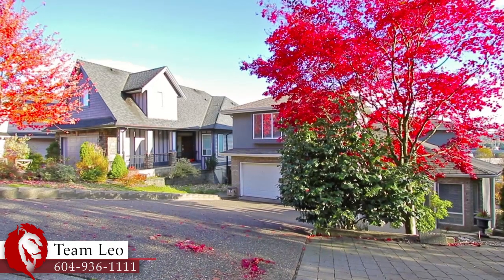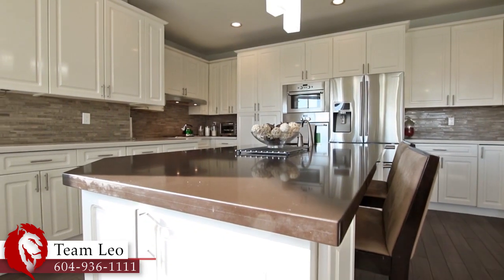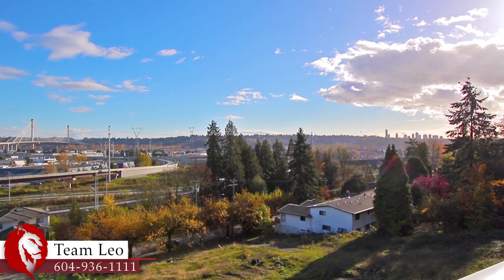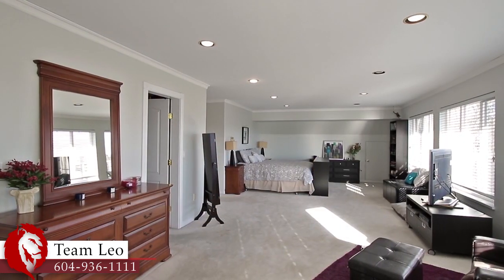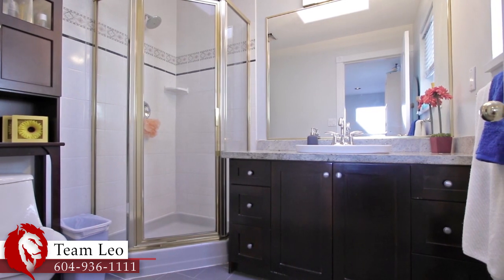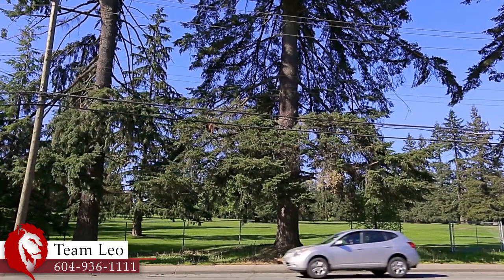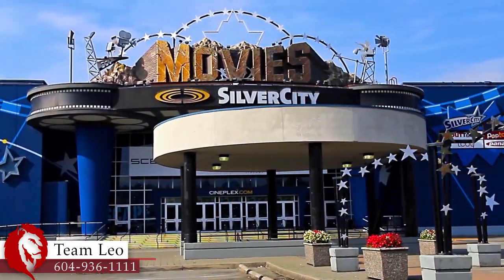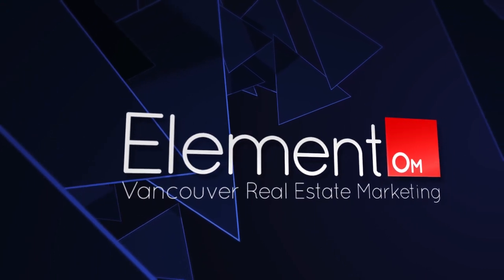163 Warrick Street, Coquitlam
Beautifully maintained, custom-built 3 level home w/ southerly views located on a quiet cul-de-sac street. Overheight vaulted ceilings, skylights & F/P in living room, bright & spacious UPDATED chef's dream kitchen w/ elegant white cabinetry, s/s appls w/built-in wall oven, gas cooktop/range, + huge breakfast island. Formal dining rm w/ dble French doors, family rm w/ F/P + dble French doors to large balcony. Upstairs a HUGE master w/ F/P, walk-in closet, 4 pc ensuite, + a private balcony. 3 more bdrms, 2 walk-in closets, 2nd ensuite + full bthrm complete upper floor. Downstairs features a HUGE rec rm, laundry rm + a 2 bdrm suite w/ large living room, kitchen & dining area. Loads of extras: 8 zone H/W heat, silent floors, 2x6 construction. Great location with quick access to Lghd & Hwy 1.
Team Leo
RE/MAX All Points Realty